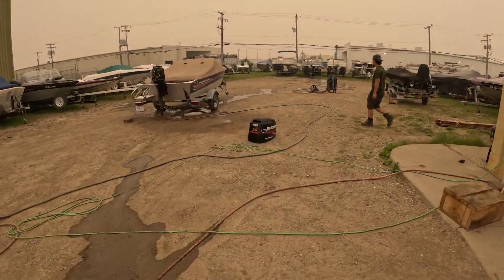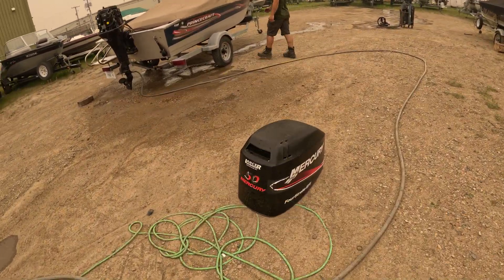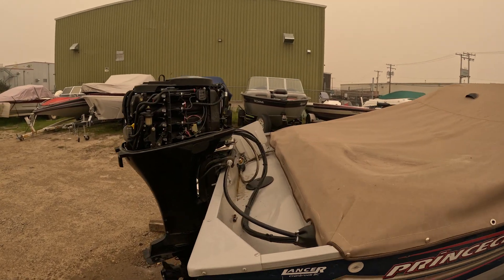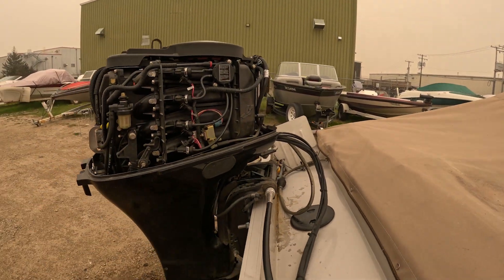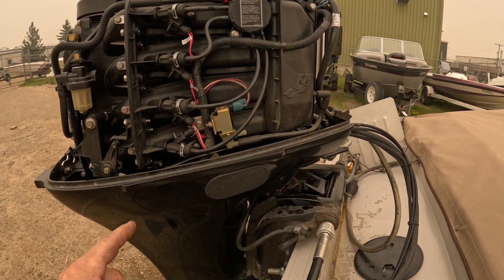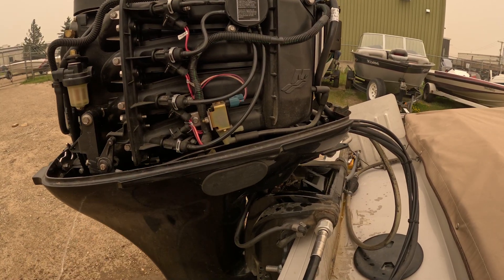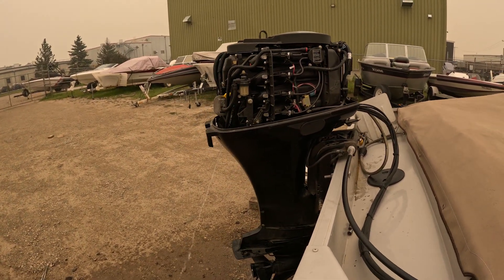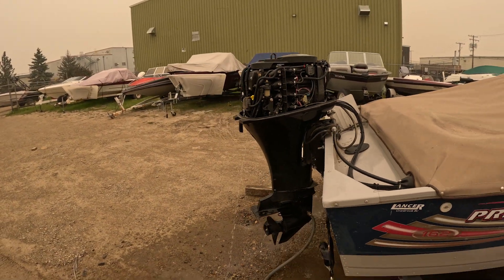Mercury 40–60HP FourStroke – High Idle & Stalling Issue Explained!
Is your Mercury 40–60HP FourStroke stumbling, stalling, or idling way too high? In this video, we look at the most common causes—from faulty IAC valves and air leaks to throttle body wear. Learn how to identify and fix these frustrating idle issues before they leave you stranded. A must-watch for Mercury outboard owners and marine techs!